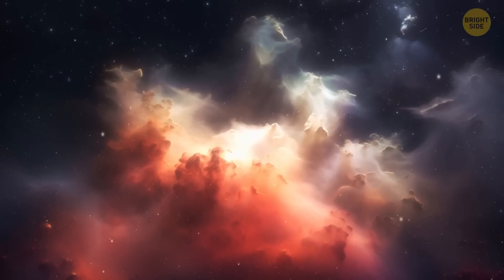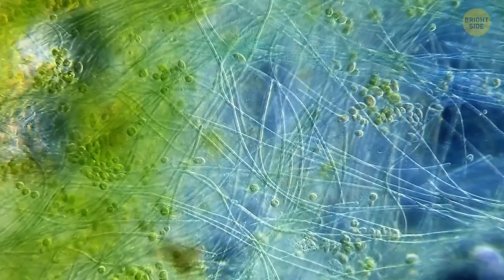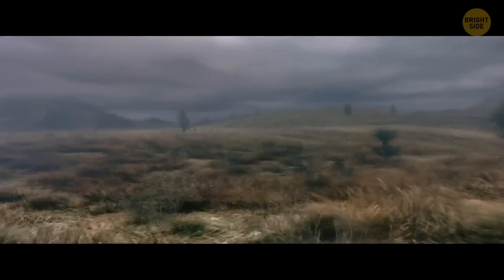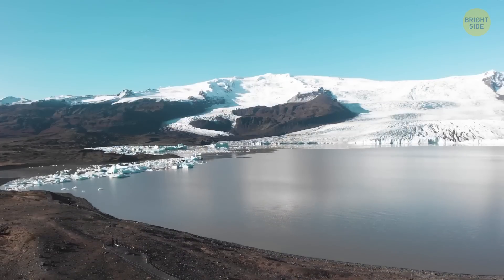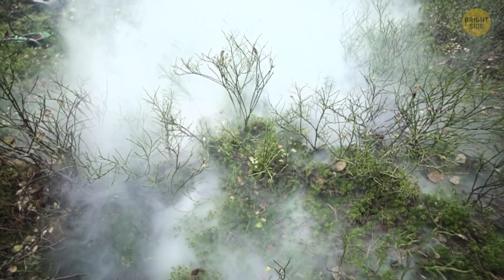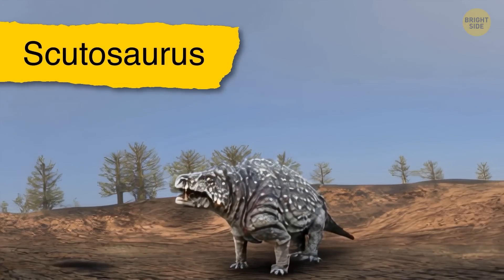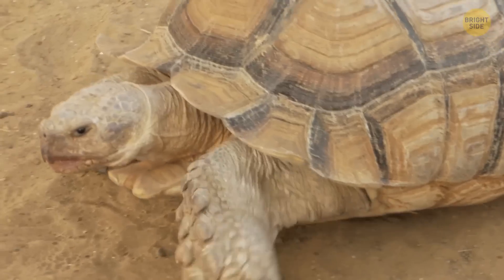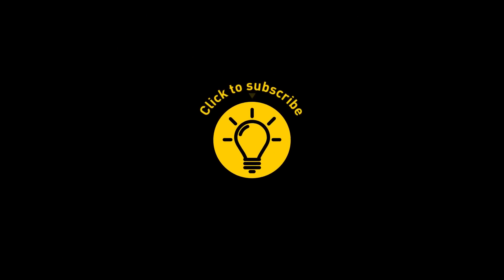Unthinkable Facts About the Earth Before Dinosaurs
Before dinosaurs like the ones in Jurassic Park roamed the Earth, it was a wild place with some serious action going on. Picture a time over 500 million years ago, when life was mostly in the oceans, with weird creatures like trilobites and giant sea scorpions dominating the scene. On land, it was a bit more barren, but eventually, plants started popping up, leading to the rise of insects and amphibians. If you ever watch a documentary about this era, it feels like the Earth's early days were all about setting the stage for the dinosaur takeover. So yeah, long before T-rex ruled, the Earth was already busy getting ready for its biggest stars.